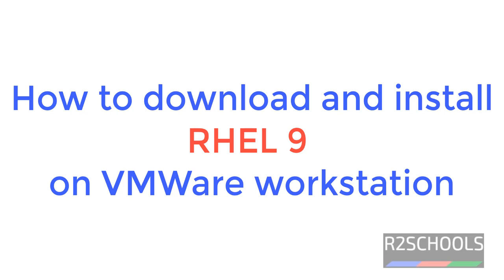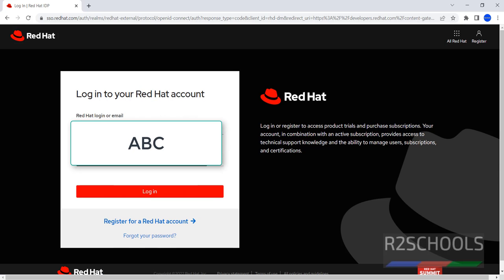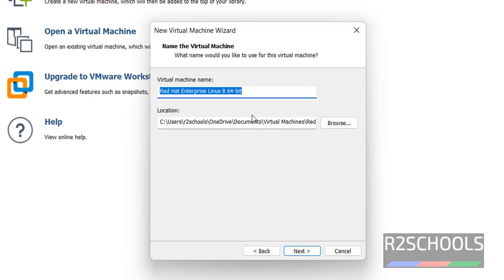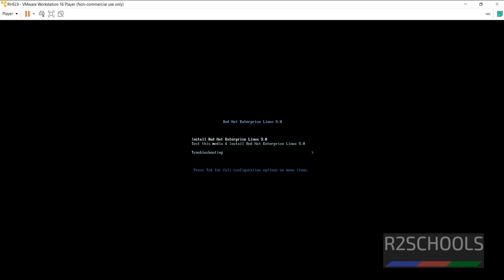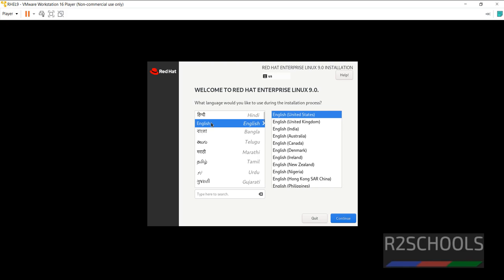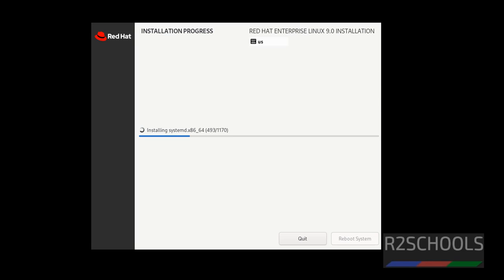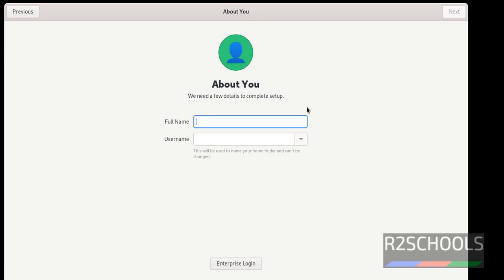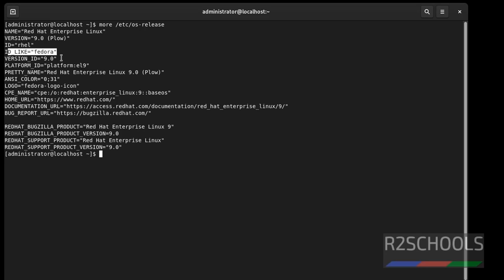How to download and install RHEL(Redhat) 9 on VMWare workstation step by step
In this video, we will see how to download and install RHEL 9 on VMWare workstation step by step.

How to download and install RHEL 9 on VMWare workstation,
Download and install RHEL 9 on VMWare workstation,
How to download and install Redhat Linux 9 on VMWare workstation,
Download and install Redhat Linux 9 on VMWare workstation,
Download Redhat Linux 9,
Download and install RHEL 9,
Install Redhat Linux 9 on VMWare Workstation,
Download RHEL 9,